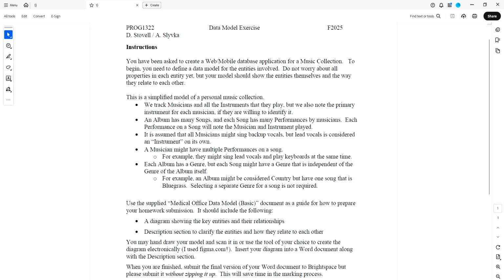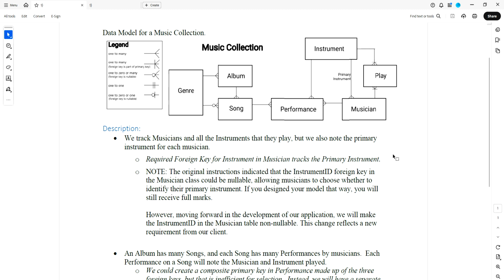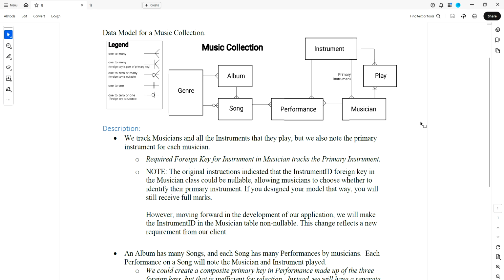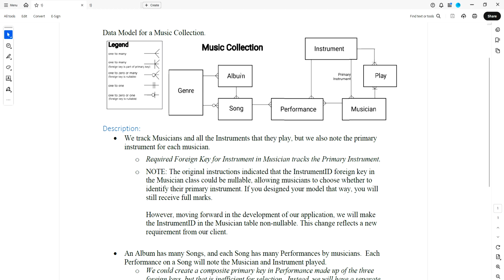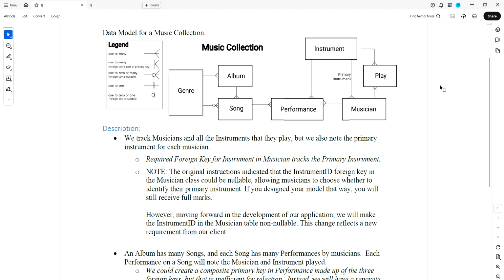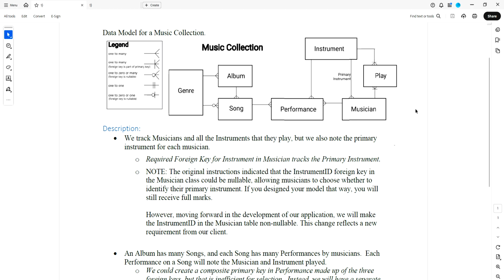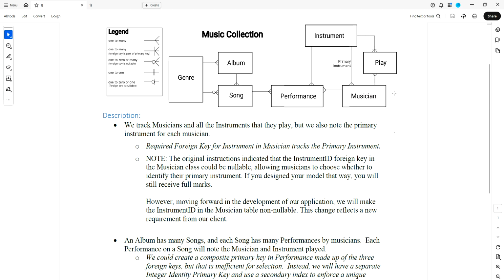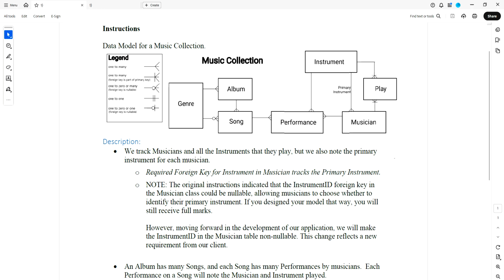F25 PROG1322 03.9 - Music Collection Data Model Solution Review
Discussion of the posted solution and variations on the Model that would be acceptable as well.